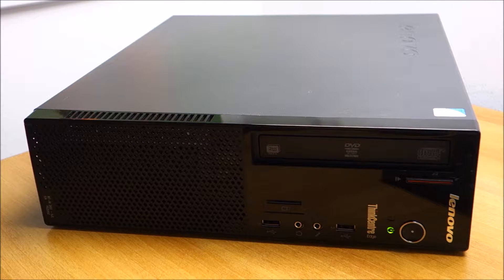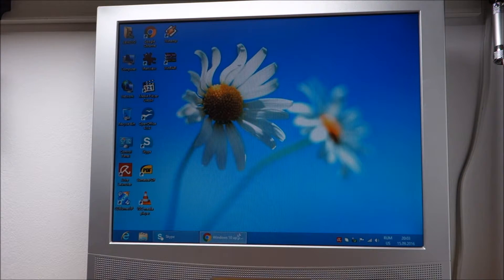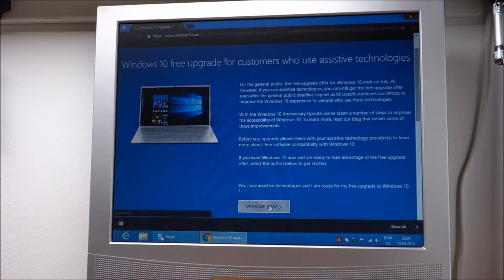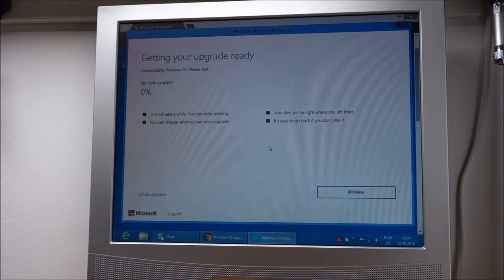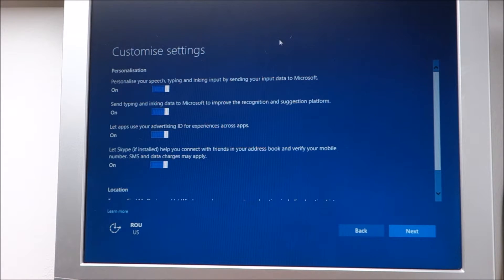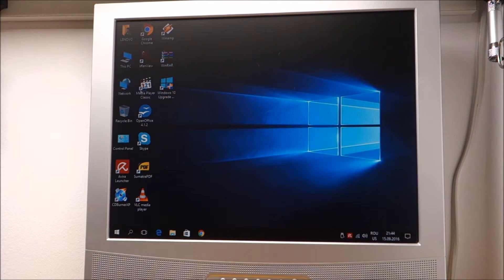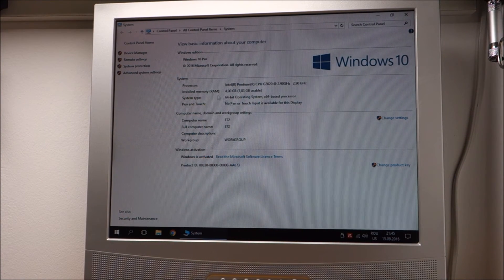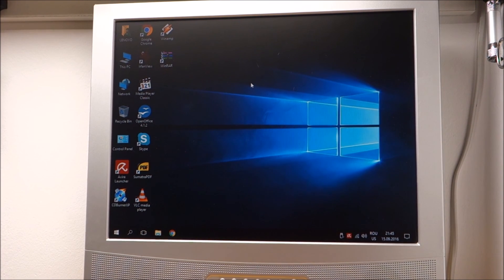Windows 10 upgrade on Lenovo ThinkCentre Edge E72